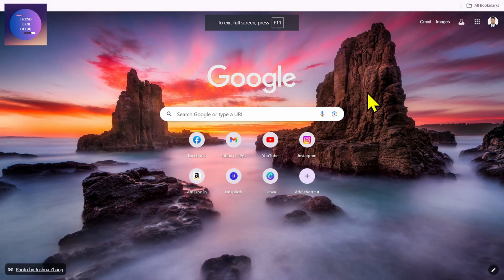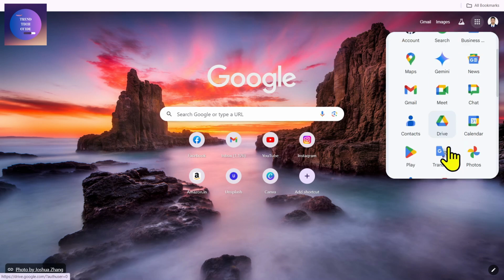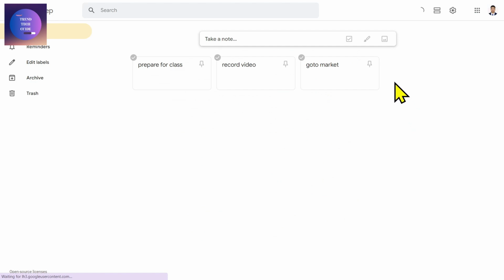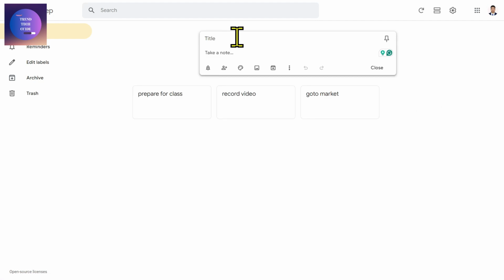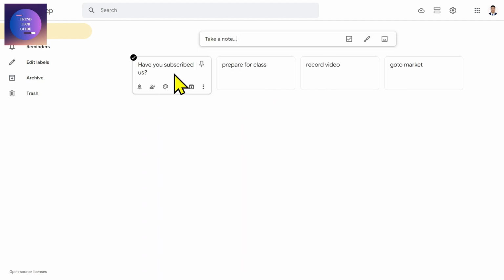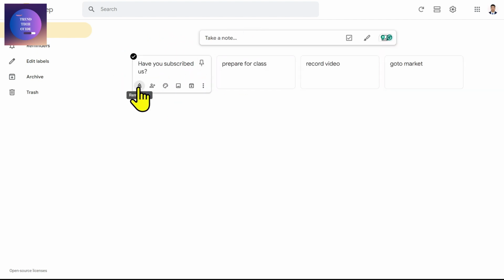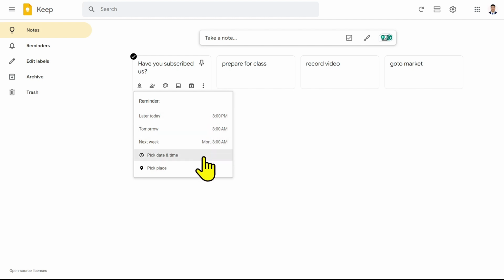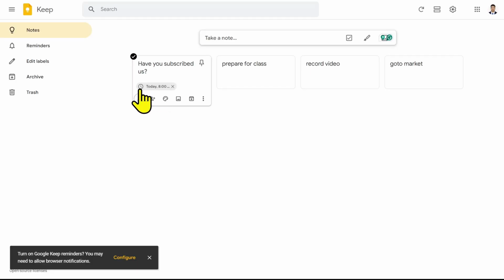How to Take Notes in Google Keep [2025] | Google Keep Tutorial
In this video, I will show you how to take notes using Google Keep. Google Keep is a versatile and user-friendly note-taking app that helps you stay organized and keep track of your thoughts, ideas, and tasks. I will cover everything from creating and formatting notes, adding labels and colors for better organization, setting reminders, and using voice notes and checklists. Whether you're using Google Keep for personal use or professional projects, this tutorial will help you make the most out of this powerful tool. Perfect for anyone looking to streamline their note-taking process.

👉 Explore more!